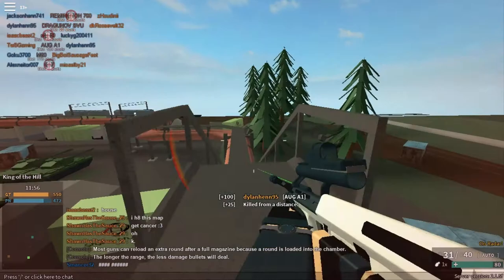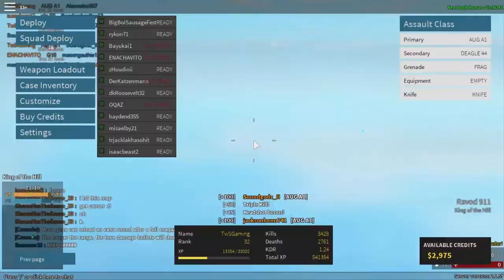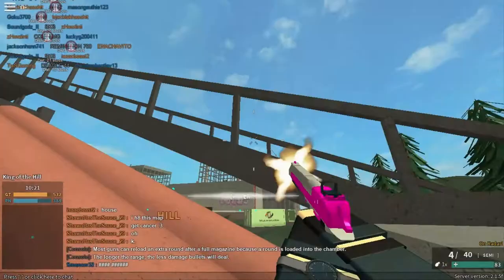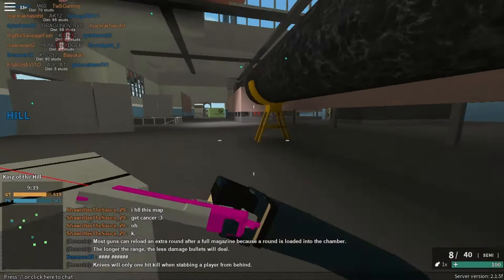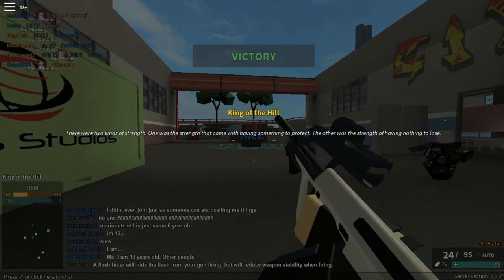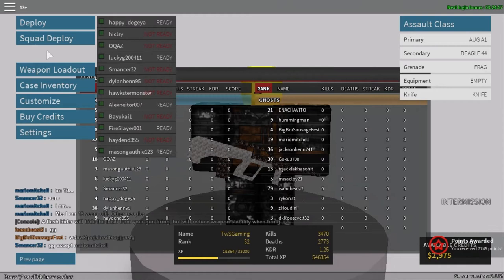Just Use It | Best Aug A1 Class Setup | No recoil Aug A1| Roblox Phantom Forces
Welcome to the second episode of the Just Use It series.Today's class setup comes from Zip Gaming and it's a really good one(no recoil).But it is soo good and i get 60+ kills with it.try it out.Let me know how you like the series and comment down below what setup i should use next.

TwS Gaming

Thanks for the support as always and a like is always appreciated.

Game: Roblox